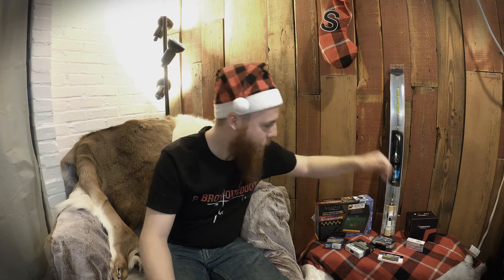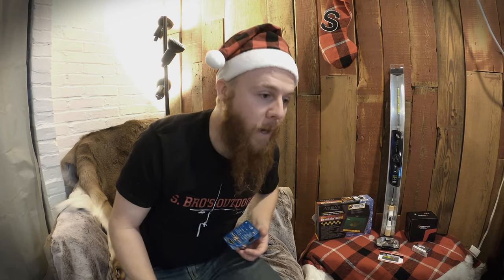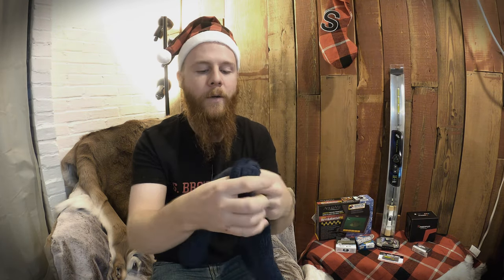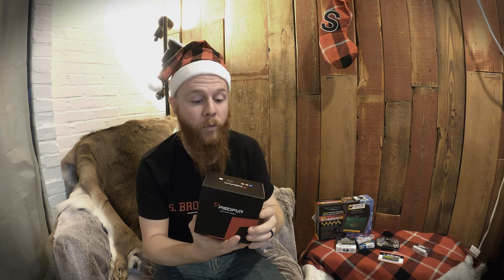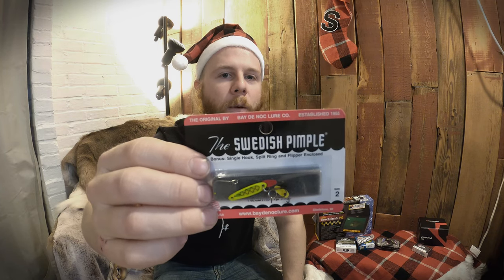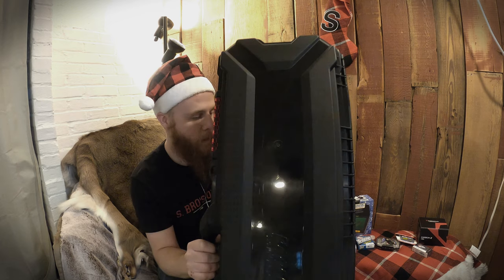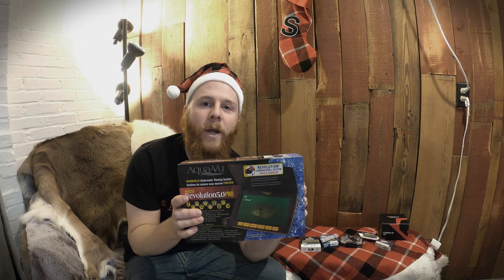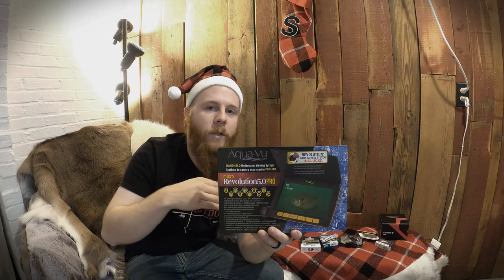Ice fishing Gift ideas!🎁 [Christmas]